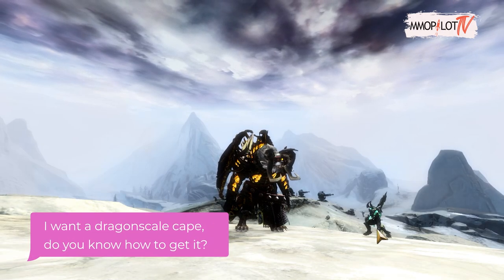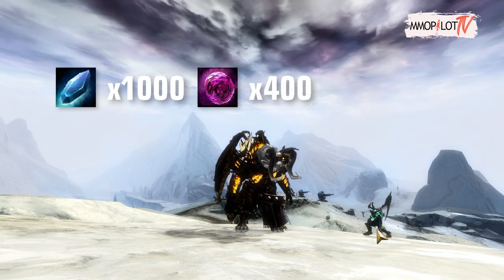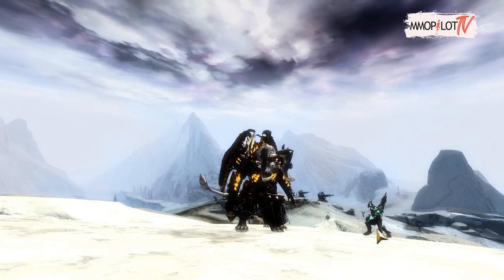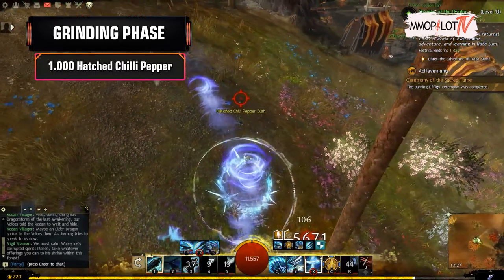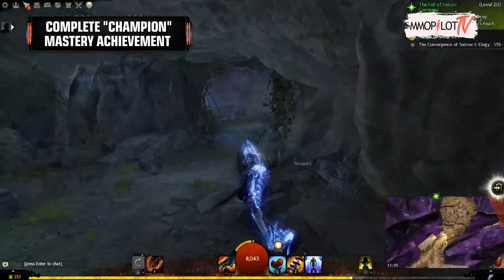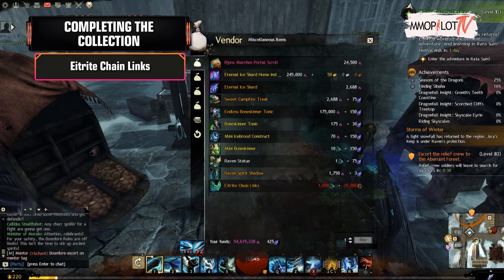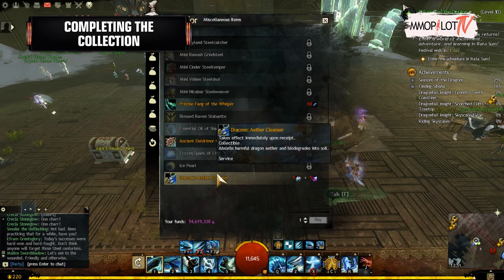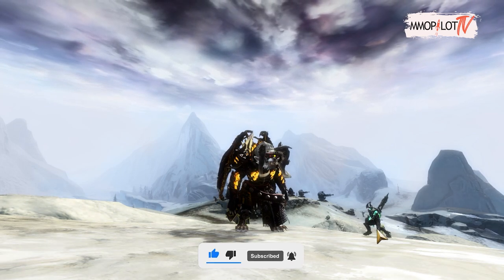How to Get A Dragonscale Cape in Guild Wars 2 | Guild Wars 2 Guide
𝗦𝘂𝗯𝘁𝗶𝘁𝗹𝗲𝘀 𝗮𝘃𝗮𝗶𝗹𝗮𝗯𝗹𝗲 𝗶𝗻 𝗚𝗲𝗿𝗺𝗮𝗻 & 𝗙𝗿𝗲𝗻𝗰𝗵

𝗦𝗲𝗰𝘁𝗶𝗼𝗻
0:00 - Prerequirement
1:01 - Grinding Phase
1:43 - Complete "Champion" mastery Achievement
2:01 - Completing The Collection
2:58 - Outro

If you want a Dragonscale Cape, you need to buy Icebrood Saga Expansion. After that, to be more effective and efficient in the process, you have to buy this material first so you don't have to go back and forth to the trading post or vendor. those materials are:

✅ 1,000 Shard of Crystallized Blood of Jormag
✅ 400 Glob of Ectoplasm
✅ 500 Lump of Glass
✅ 10 Prismatium Ingot
✅ 250 Pile of Lucent Crystal
✅ 5 Amalgamated Draconic Lodestone
✅ 5 Stormcaller Core

These materials will cost you around 215 gold.

If you've already done the things we mentioned earlier, then we can move on to the next process.

We will divide this process into 3 phases.

▶ 𝗚𝗥𝗜𝗡𝗗𝗜𝗡𝗚 𝗣𝗛𝗔𝗦𝗘
In this phase, you can craft, gather, or farm it. There is 4 item you need to get:

✅ 20 Tonic of Icebrood Corruption
You can Craft this item at the Mystic Forge.
✅ 1,000 Eitrite Ingot
You can craft it, or gather it from Bjora March chests and strike missions.
✅ 1,000 Hatched Chilli Pepper
You can gather it at Grothmar Valley or Complete the strike mission: Shiverpeaks Pass
✅ 15,000 War Supply
You need to Farm it by doing Drizzlewood events. It's quite easy.
If you already have all of that, then we can move on to the next phase.

▶ 𝗖𝗢𝗠𝗣𝗟𝗘𝗧𝗘 "𝗖𝗛𝗔𝗠𝗣𝗜𝗢𝗡" 𝗠𝗔𝗦𝗧𝗘𝗥𝗬 𝗔𝗖𝗛𝗜𝗘𝗩𝗘𝗠𝗘𝗡𝗧
For this steps guide, you can check the link to our video in the description box. We have already made a guide for this achievement. In that video, you will know what achievement you must do most efficiently.

If you have already watched that video, let's go to the last phase.

▶ 𝗖𝗢𝗠𝗣𝗟𝗘𝗧𝗜𝗡𝗚 𝗧𝗛𝗘 𝗖𝗢𝗟𝗟𝗘𝗖𝗧𝗜𝗢𝗡
There are 4 collections left to get Dragonscale Cape:

✅ Vial of Unfreezing Leather Oil
Bring 1,000 Hatched Cilli Pepper and 20 Tonic of Icebrood Corruption to Karnn Fallenskull, then buy a Vial of Unfreezing Leather Oil.

✅ Eitrite Chain Links
It can be bought from Anette Eymundrdottir for 1,000 Eitrite Ingot and 15,000 War Supplies.

After completing all the phases before, you will receive Ascended Backpack Dragonscale Cape as your reward. Remember, that you can customize the stats only once.